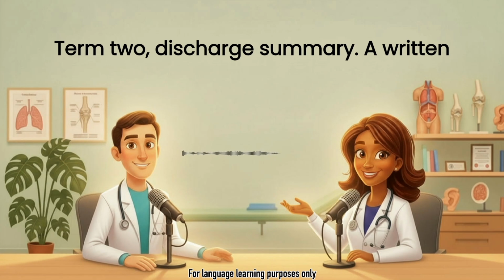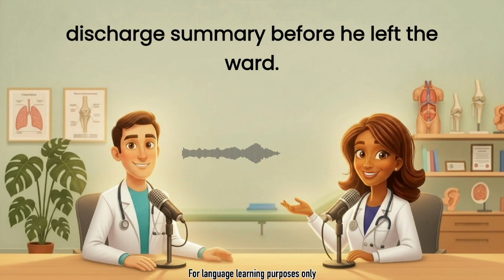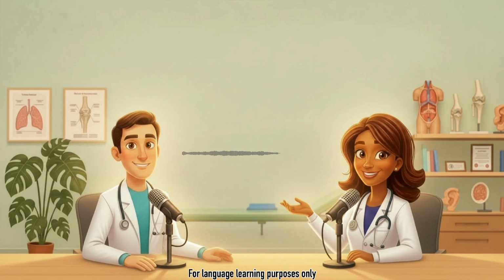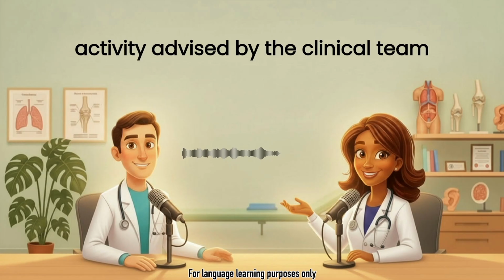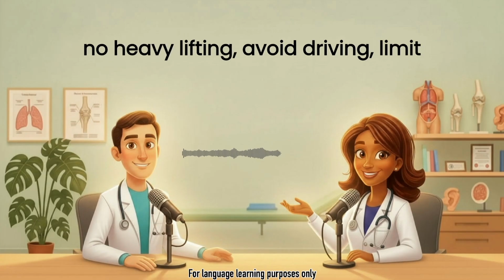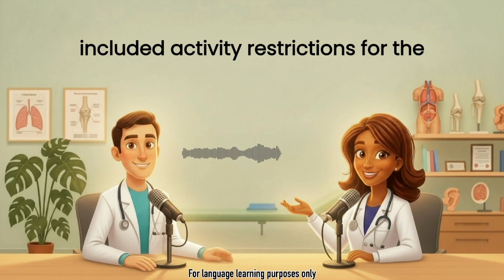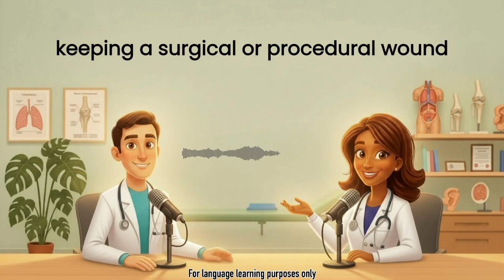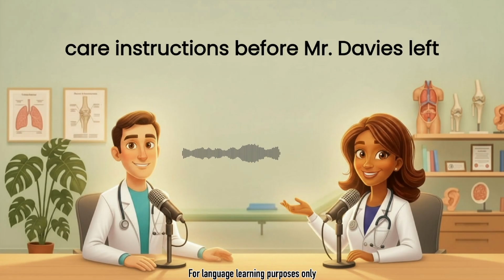Hospital Discharge │ Medical English Ep. 6 │ OET Writing & Speaking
Learn hospital discharge vocabulary in medical English — discharge summary, warning signs & follow-up. Full role-play. Free PDF. OET Ep. 6.

👩‍🎓 Study pack: this episode's vocabulary, plus Episodes 1–10, with flashcards and an Anki deck → GP Clinic Vocabulary Masterpack

⚕️ Medical Voices is a language learning resource. Nothing in this episode is medical advice.

📚 Medical English Textbook — Professional English in Use Medicine

── EPISODE SUMMARY ──
Mr. Davies is leaving hospital. His MRI came back clear — tension-type headaches, a short course of pain relief, and a follow-up with Dr. Bennett in two weeks. But before he goes, Dr. Patel has a discharge summary to hand over, warning signs to explain, and a prescription to review. Episode 6 covers the complete discharge conversation — and every term you'll need to understand or lead one. Directly relevant to OET Writing Task B (discharge letter) and OET Speaking information-giving criterion.

📚 10 terms covered:
Discharge · Discharge Summary · Follow-Up Appointment · Prescription · Warning Signs · Activity Restrictions · Wound Care · Medication Schedule · Clinical Handover · GP Referral

── CHAPTERS ──
0:00 Introduction: The Language of Leaving Hospital Safely
1:24 10 Terms: Discharge Summary, Warning Signs & GP Referral
6:18 Role-play: Role-Play: Dr. Patel Discharges Mr. Davies
11:29 Three key exchanges (more slowly)
13:33 Language Breakdown: Discharge vs. Prescription, Register Switching & More
18:21 Quiz: Discharge Summary, Warning Signs, Follow-Up Appointment